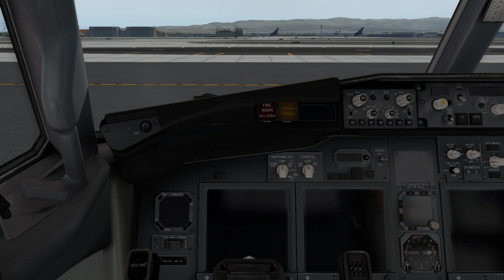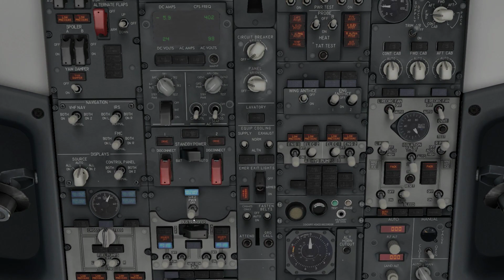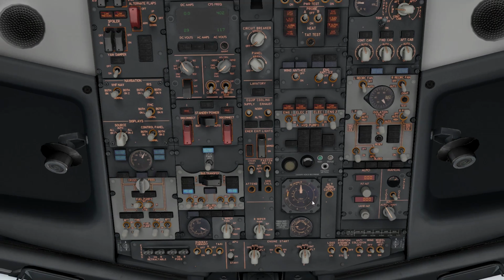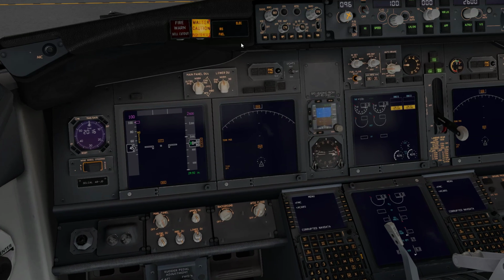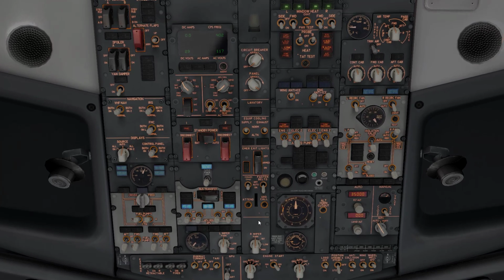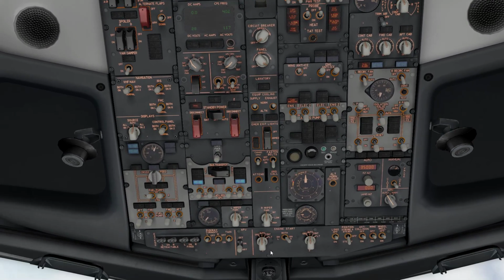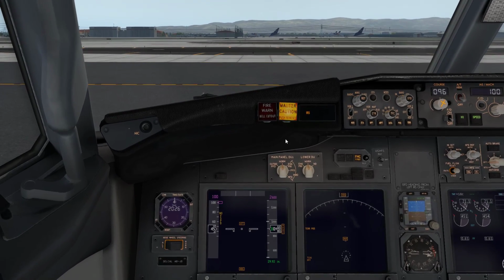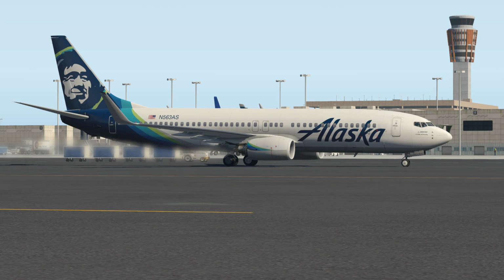Zibo 737-800 Tutorial | ALASKA - How to: Start-Up For Beginners | X-Plane 11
Talk-through procedures for a simple power-up and engine start.  Video should allow you to start your Zibo 737 while listening to the directions, rather than jumping back and forth between sim and tutorial.

FAR/AIM 2020

Telex 750

Voiceover Microphone

Thrustmaster Joystick